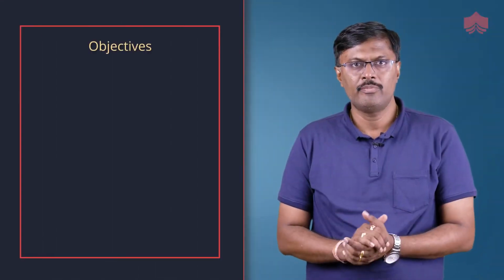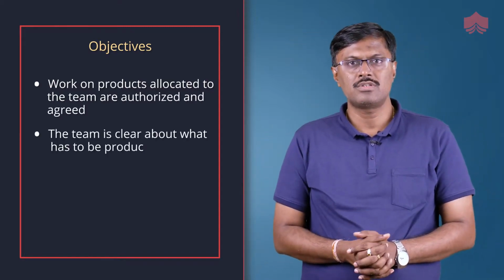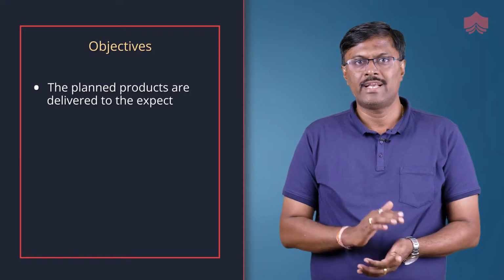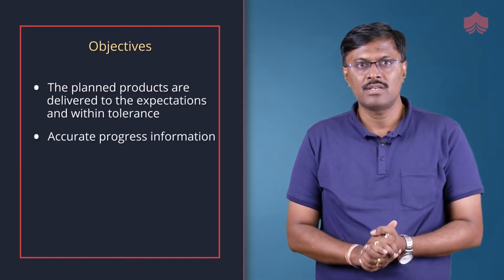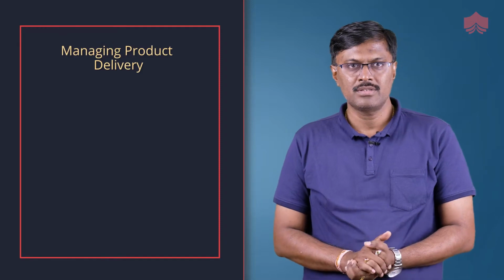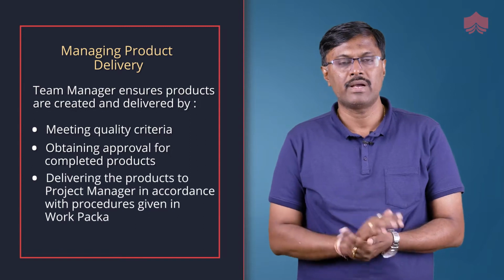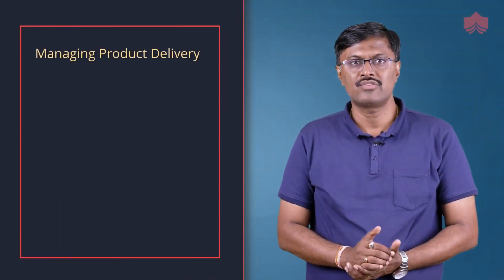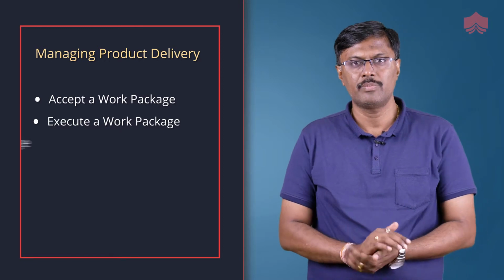18 Managing a Product Delivery process PRINCE2® Processes PRINCE2® Training PRINCE2® Tutorial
The purpose of managing product delivery is to control the link between the Project Manager and the team members by agreeing to the requirements for acceptance, execution, and delivery.